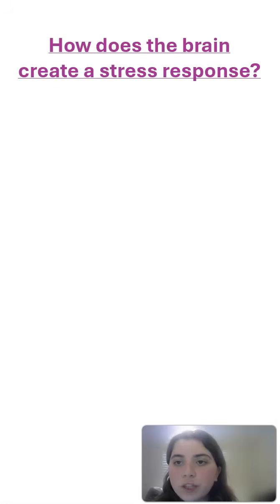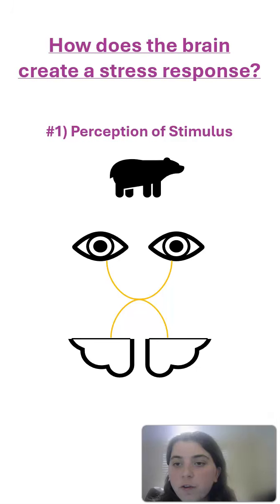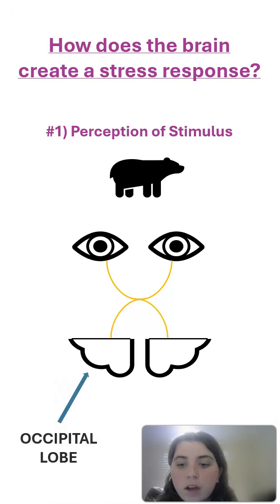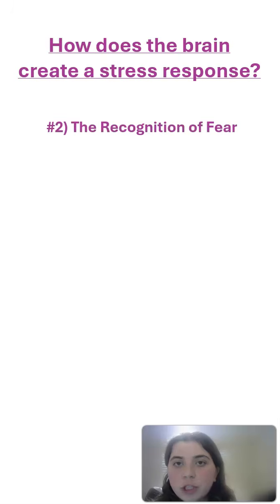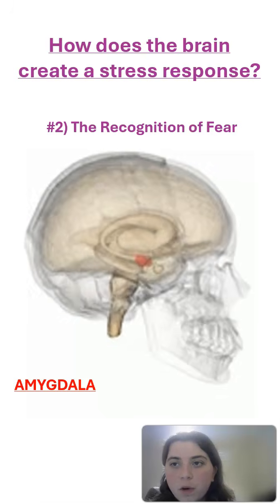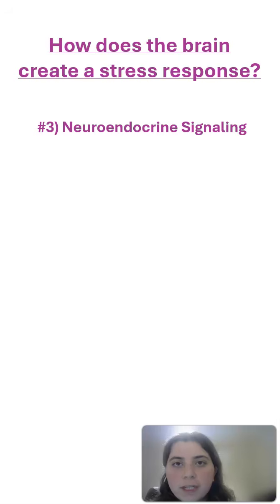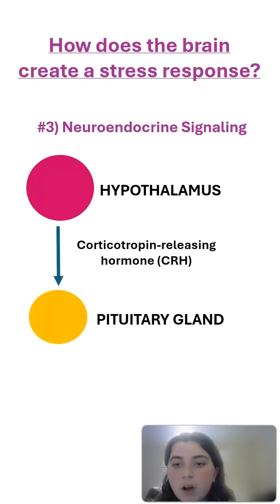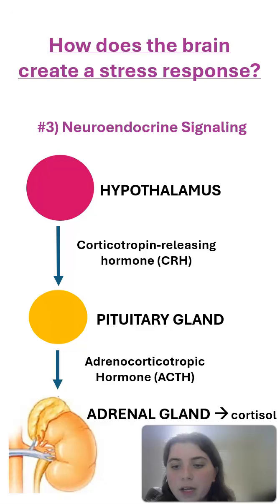What Happens in Your Brain When You're Stressed?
Adrenal gland image: EEOC / National Cancer Institute (NCI), Public Domain, via Wikimedia Commons. Modified by NeuroBeacon.